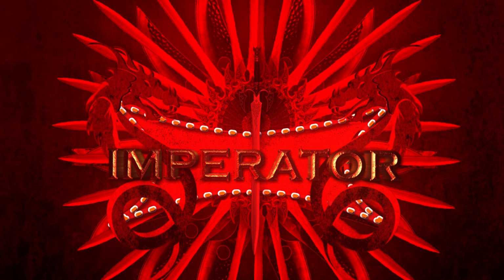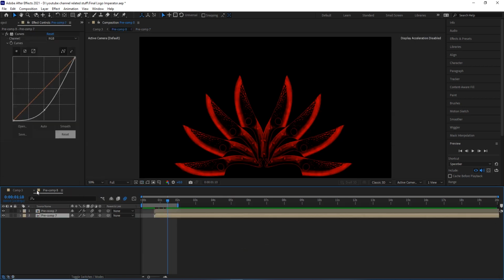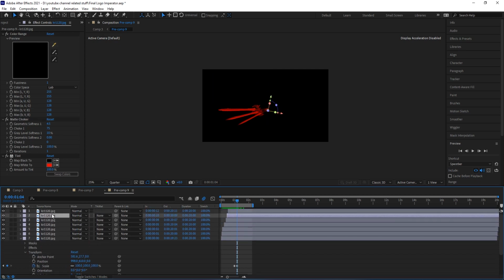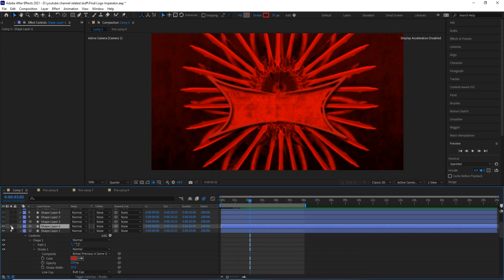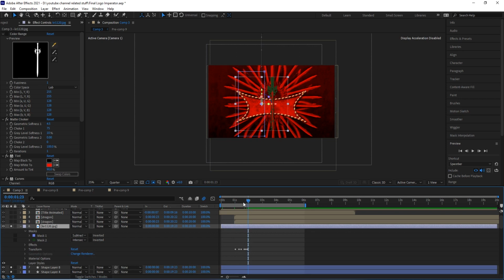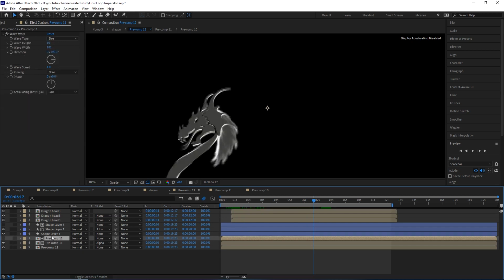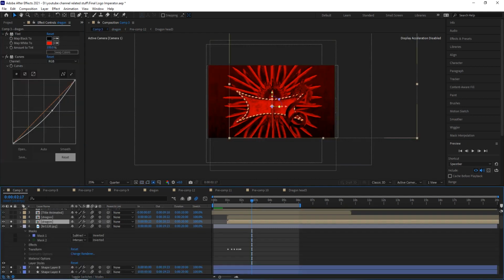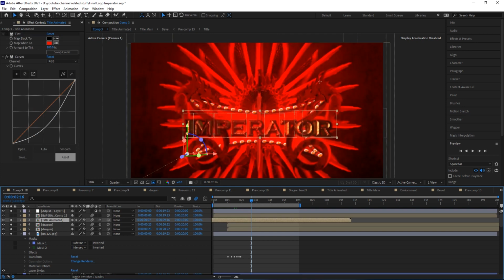Imperator Logo Tutorial Breakdown | After Effects Tutorail | Venkatesh Chennu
Hello Every One Welcome to this New Tutorial And Here You see the breakdown of Imperator logo and you can check this Project file in this Below Google Drive Link